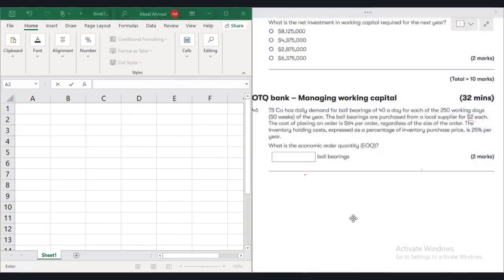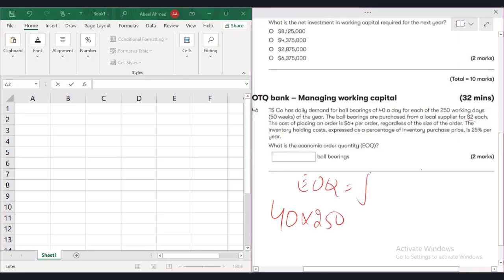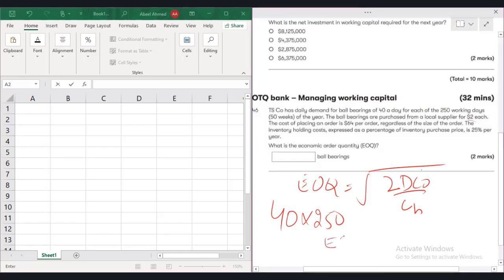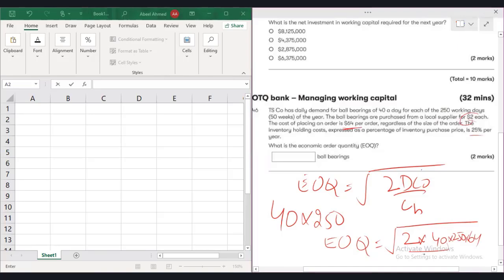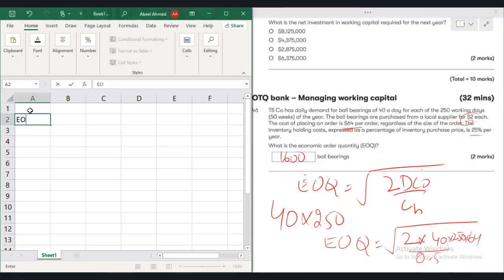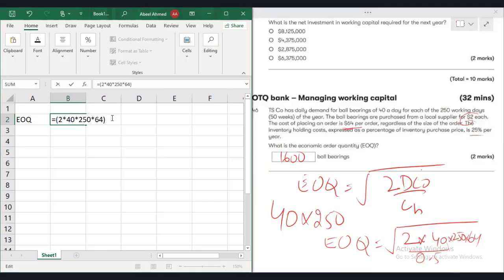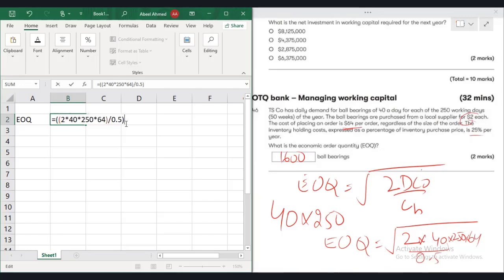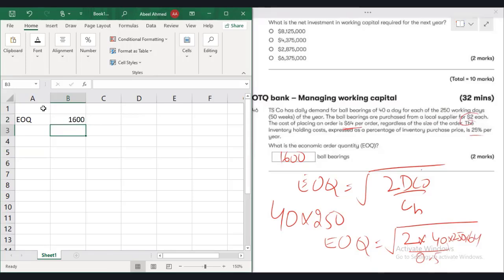Learn the SECRET to Easy EOQ Calculations in Excel for ACCA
ACCA | CALCULATE EOQ ON EXCEL | FINANCIAL MANAGEMENT

what is eoq and its formula holding cost formula in eoq define eoq eoq model eoq analysis eoq assumptions eoq analysis in inventory management eoq in inventory management eoq model of inventory management eoq inventory model economic order quantity